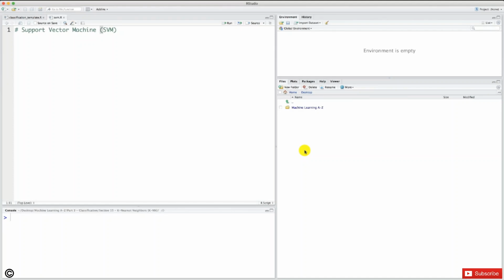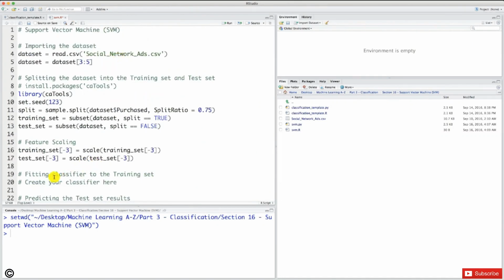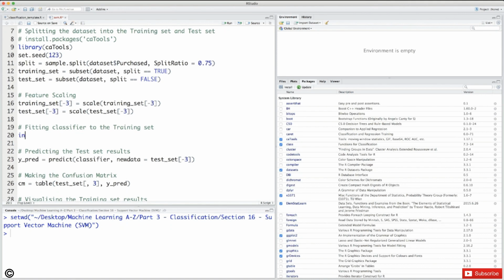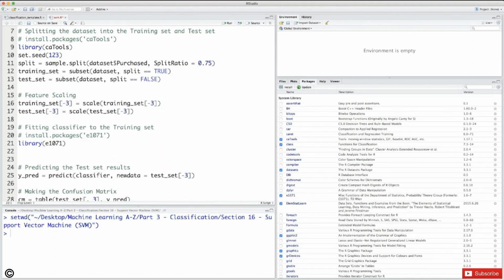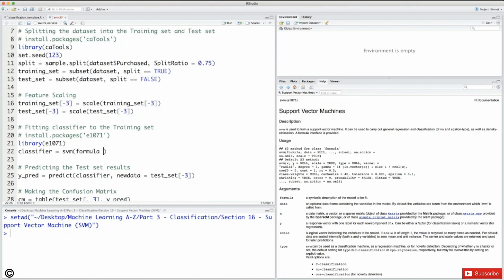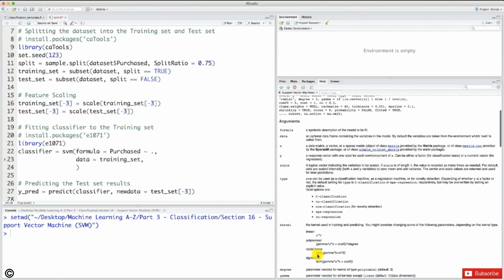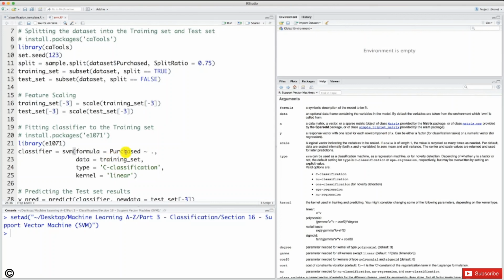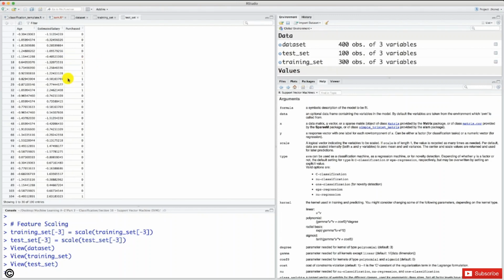Learn Machine Learning | Support Vector Machine (SVM) in R - Step 1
Implement the SVM algorithm to the social network dataset in R using the classification template. The SVM function from the e1071 package is used as a classifier to fit the dataset. As a linear kernal is chosen for this case, a straight line is obtained to separate the data.